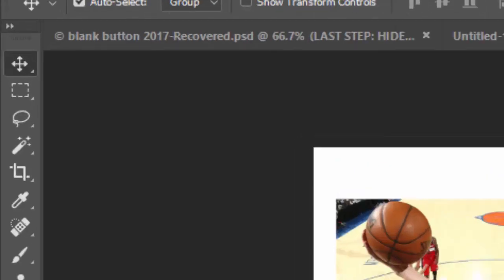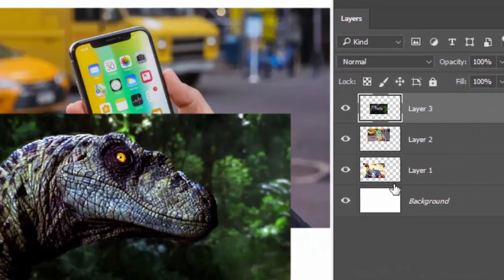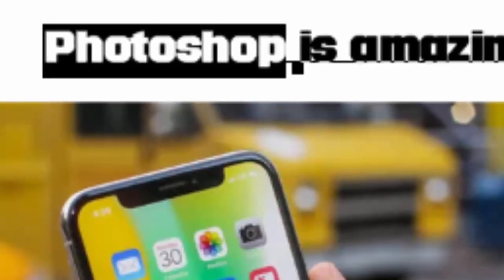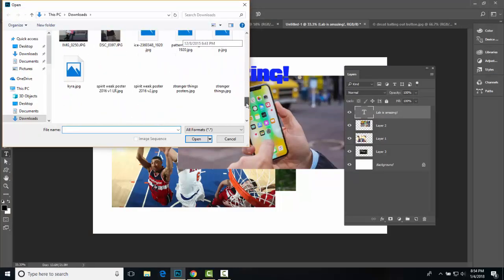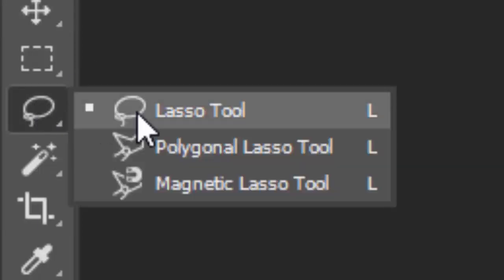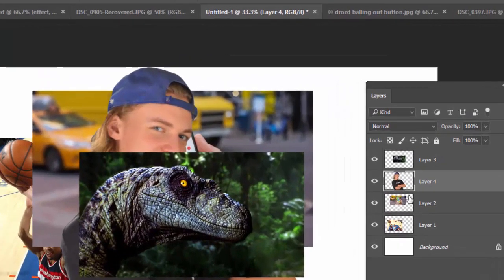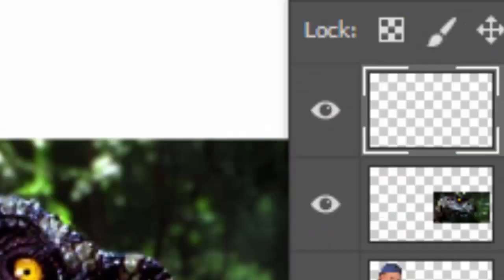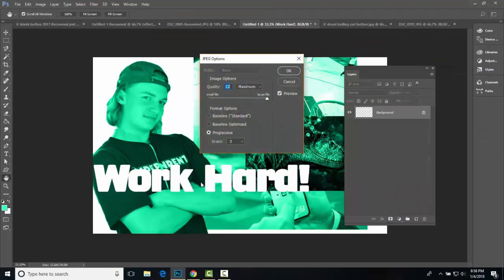Fundamentals of Photoshop